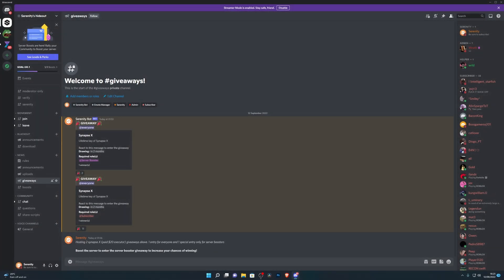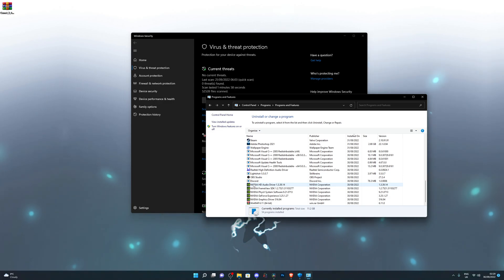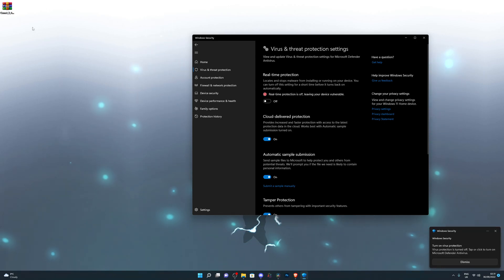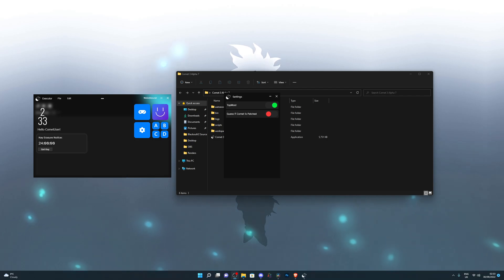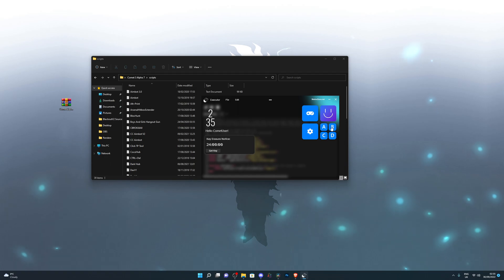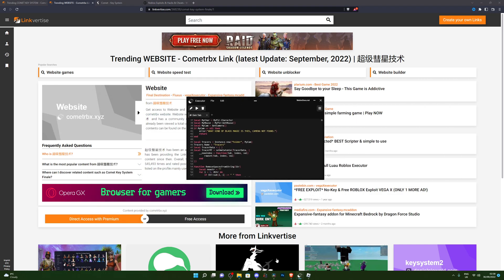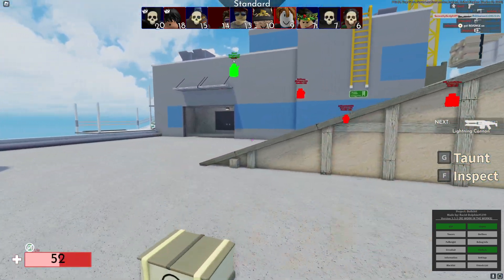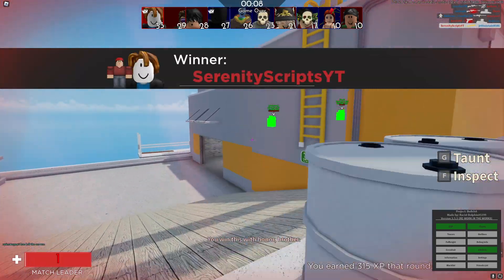Comet Executor - Roblox Executor Showcase & Installation (WORKING)